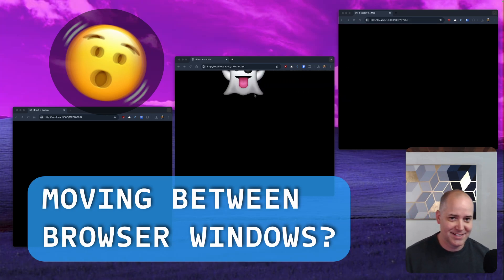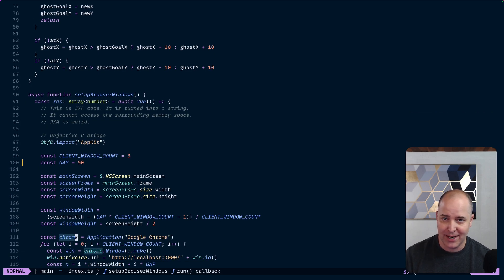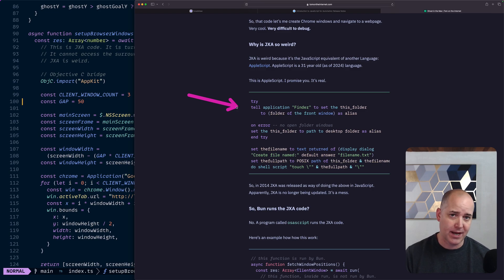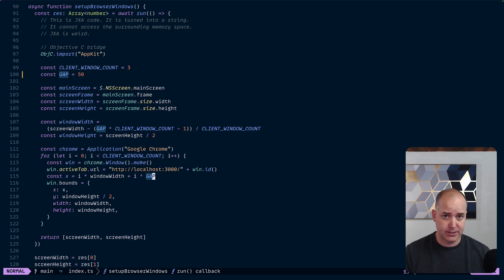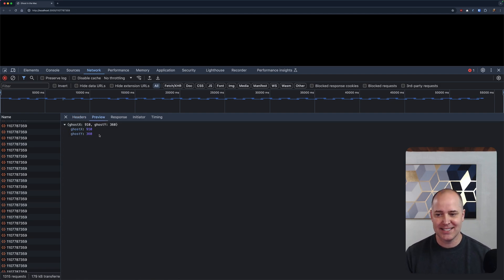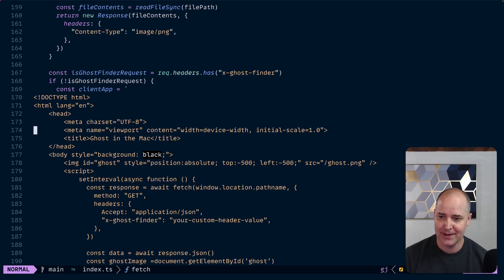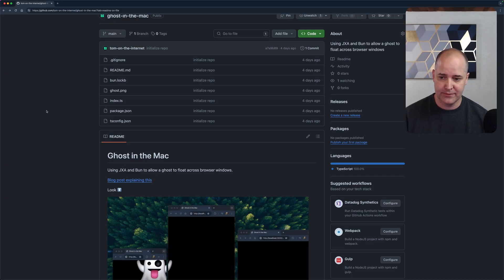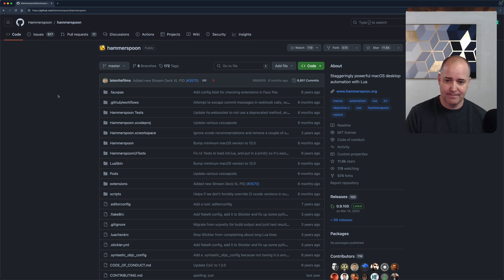Moving an image between browser windows